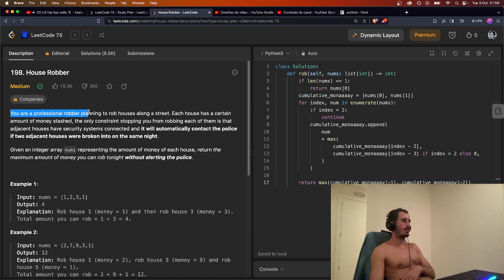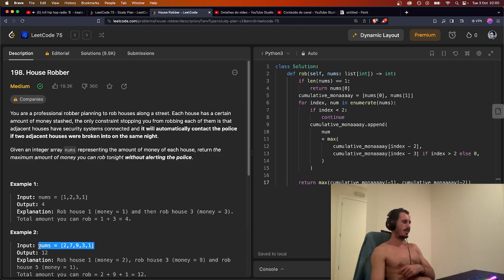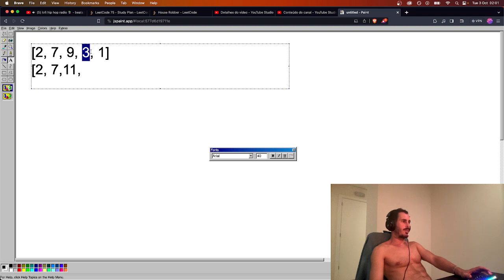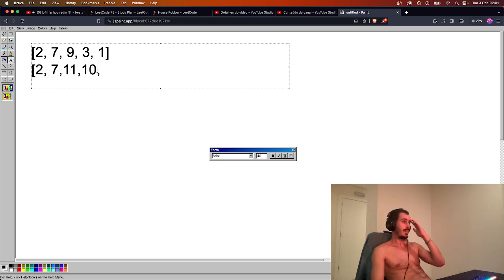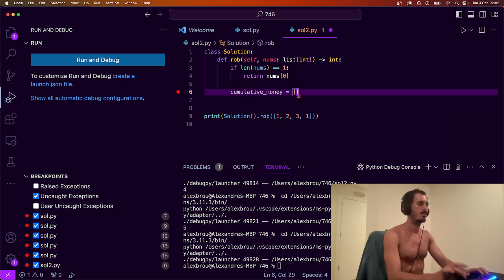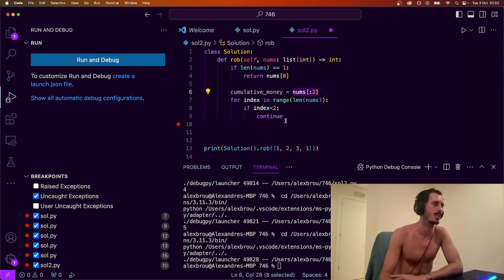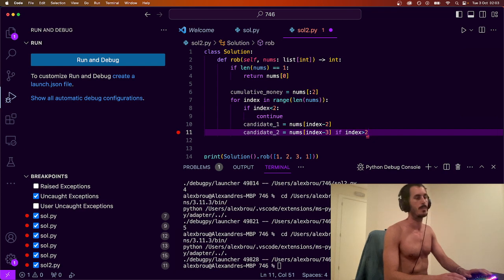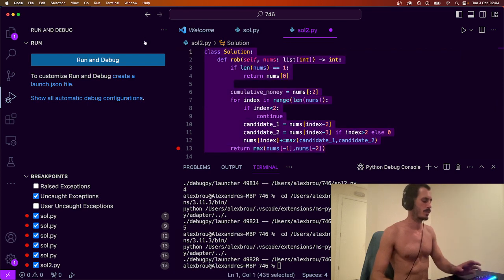💻Solving All LeetCode Problems with PYTHON 🐍 - 198 House Robber